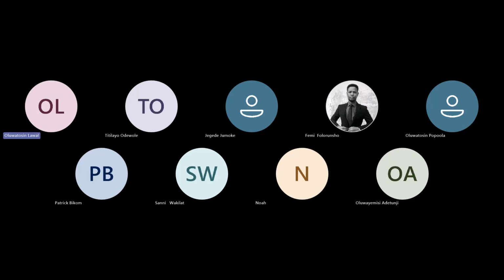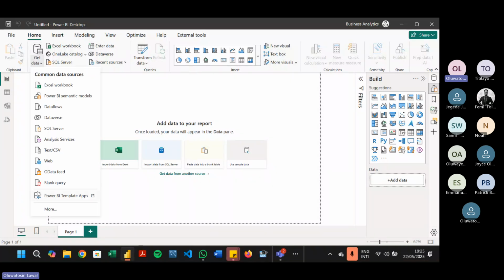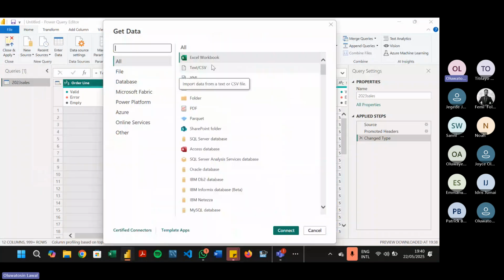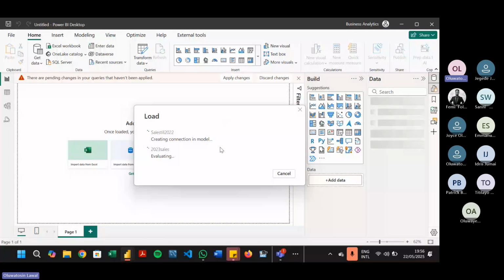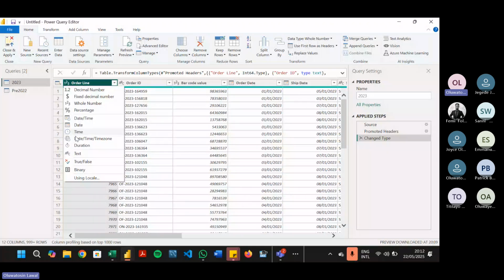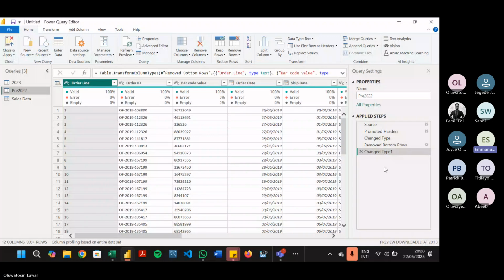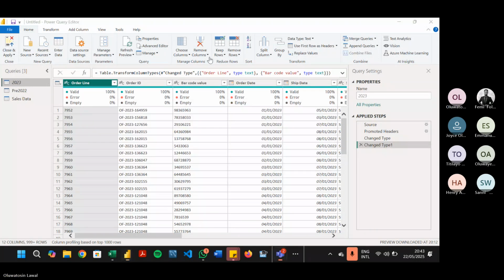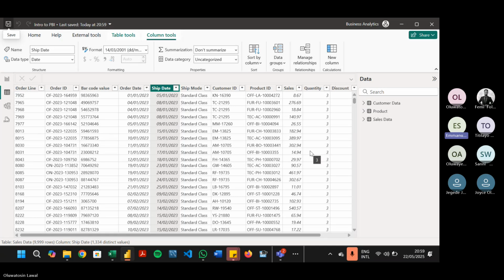Demystifying Data Transformation in Power BI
Data transformation is often a hurdle for Power BI users. This video breaks down the process, revealing the essential techniques for cleaning, shaping, and enriching your data, empowering you to unlock valuable insights and create impactful visualizations.

Welcome back, future data analysts! In this video, we take a closer look at Power BI—focusing on the Power Query Editor and the overall Power BI interface. If you're new to Power BI or want to understand how to work with your data before building reports, this session is for you!

What You’ll Learn in This Video:
What Power Query is and why it's essential in data preparation
How to clean, transform, and shape data using Power Query
A complete tour of the Power BI Desktop interface
Understanding key panes: Fields, Visualizations, and Report Canvas
Tips to get comfortable navigating Power BI as a beginner
 Download Power BI Desktop (Free):
From Microsoft Store:
Why Power Query Matters:
Power Query is the first step in your data journey. It lets you:
Load data from different sources
Remove duplicates, fill blanks, and fix errors
Join and merge datasets easily—no coding needed!

 By the End of This Video, You’ll Know:
How to use Power Query to prepare your data

How to navigate the Power BI interface confidently

The basic workflow: Import → Transform → Visualize